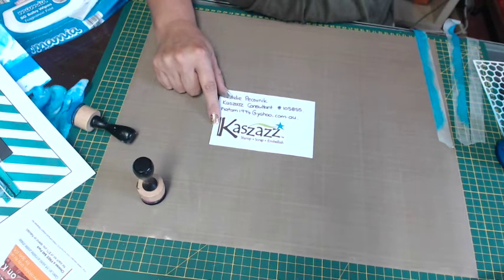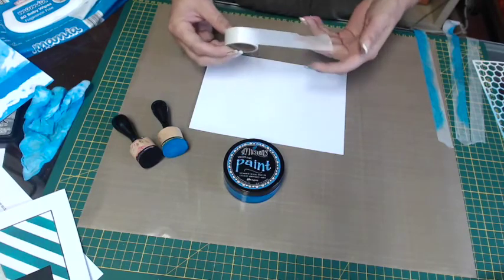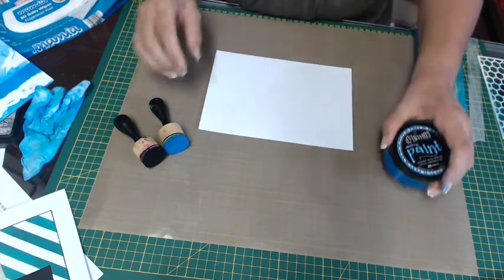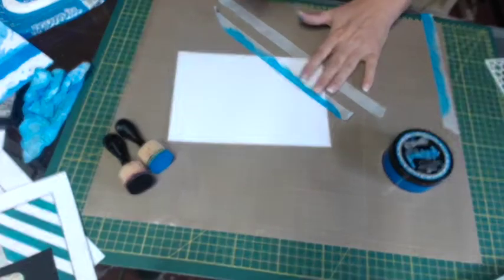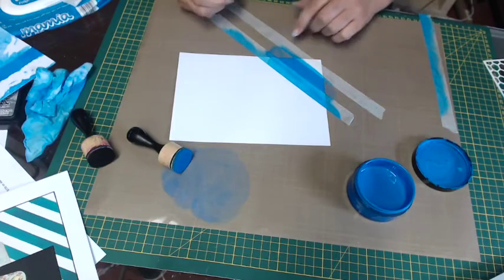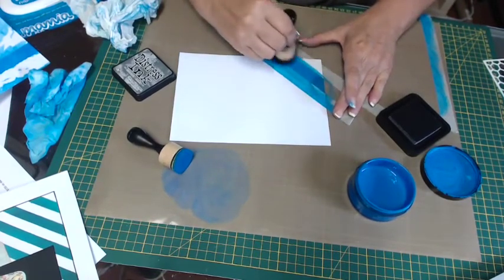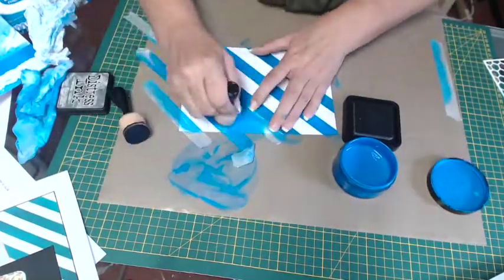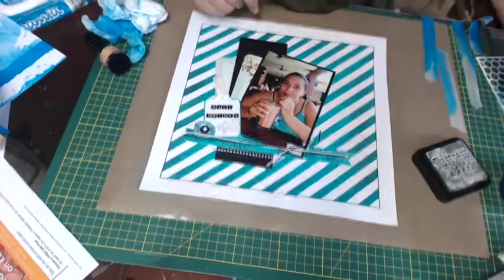Kaszazz Technique _ Dylusion Stripes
How to use  washi tape and Dylusion Paints to create a striped background.